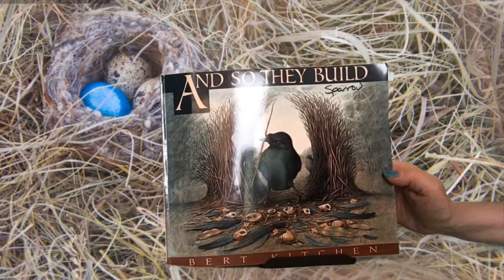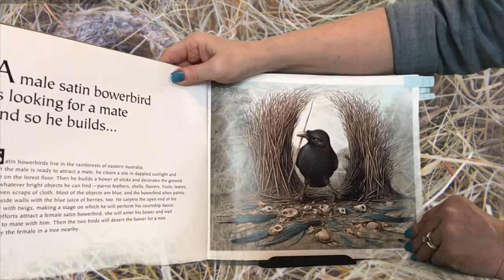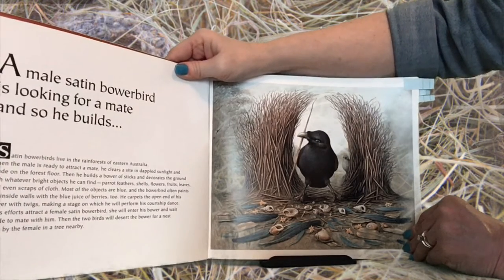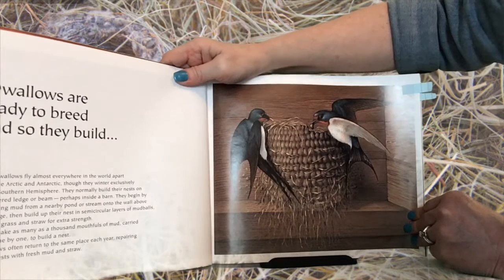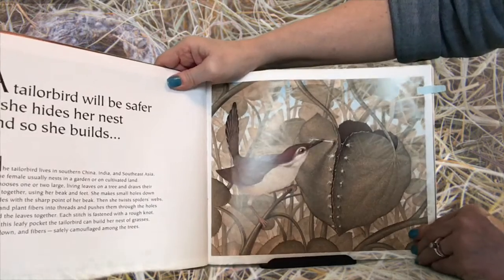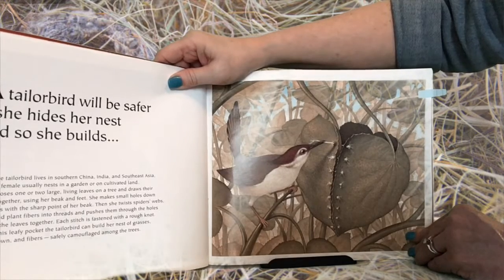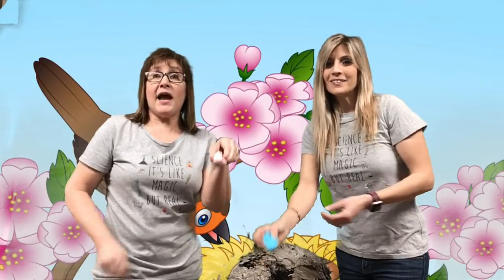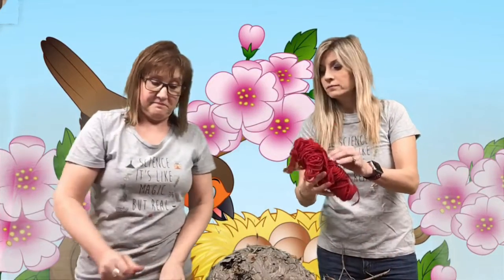Science Time With Hoover and Sparrow “So They Build”